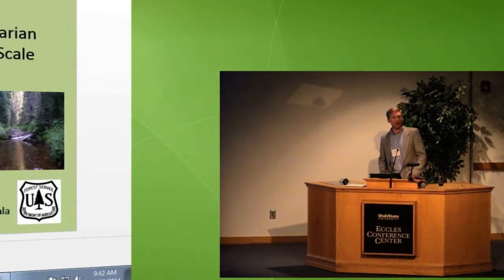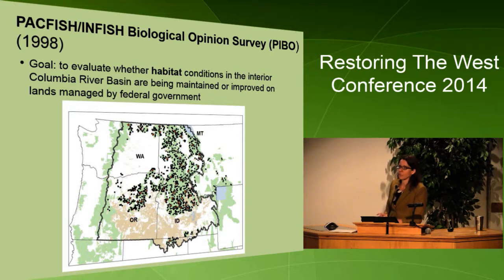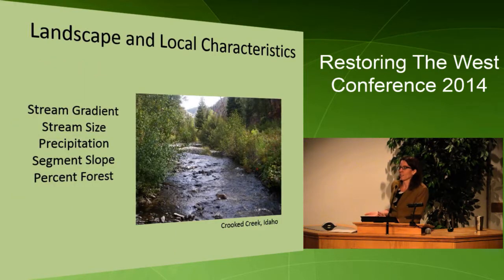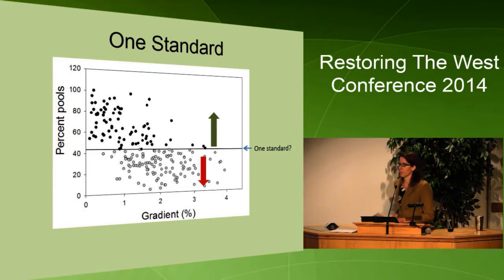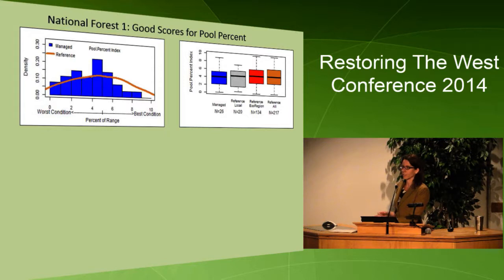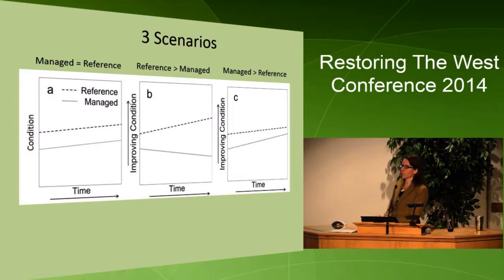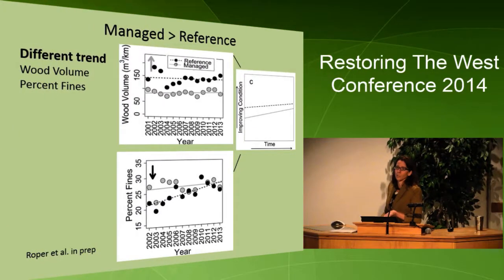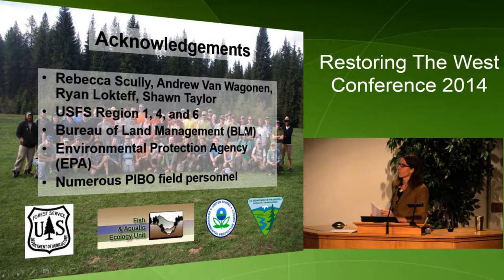Understanding Challenges in Managing Riparian Systems at a Landscape Scale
Speaker: Christy Meredith, PACFISH/INFISH Biological Opinion Effectiveness Monitoring Program (PIBO), USDA Forest Service, Logan, Utah
Event: Restoring the West Conference, Down by the River: Managing for Resilient Riparian Corridors